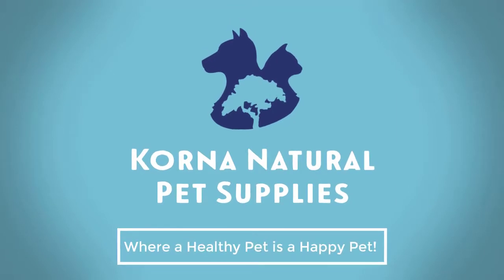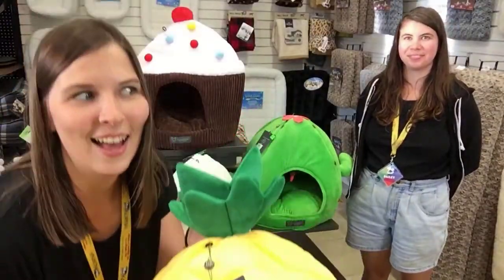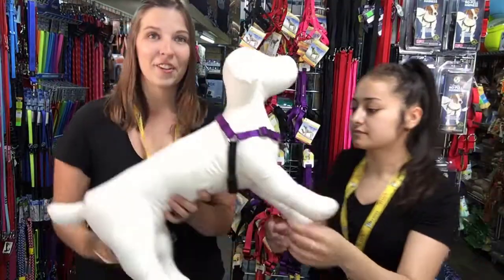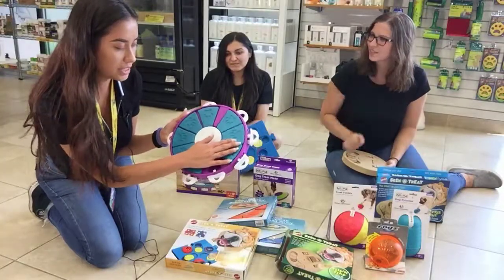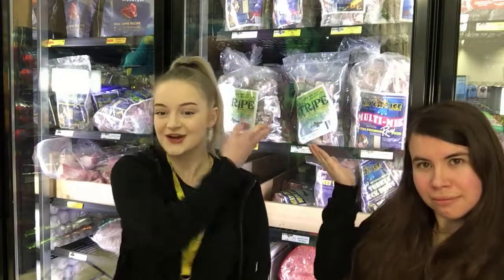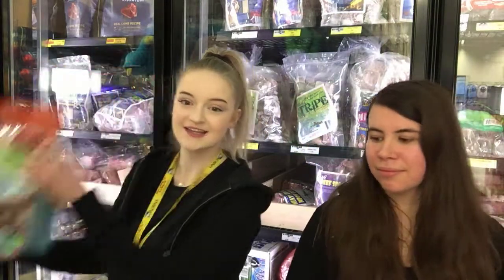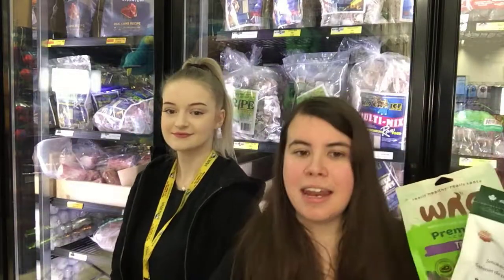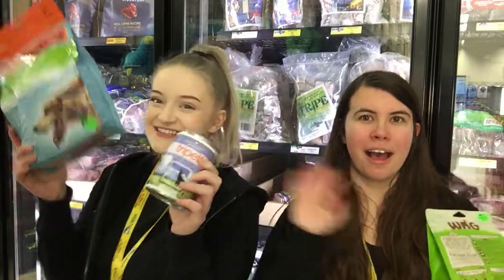What's Green Tripe?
This smelly product could be the key to keeping your pet healthy and thriving. Bailey and Kaitlyn delve into the properties of green tripe and what makes it great!

We're covering pets 101 and it's more fun if you tag along.